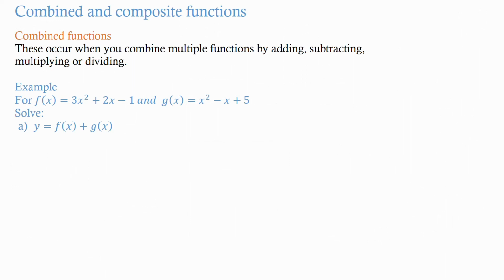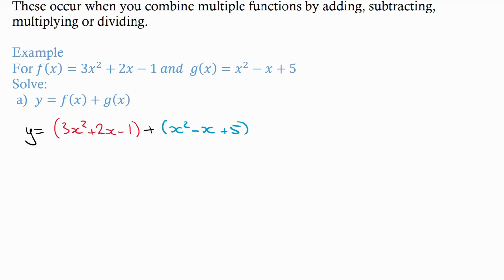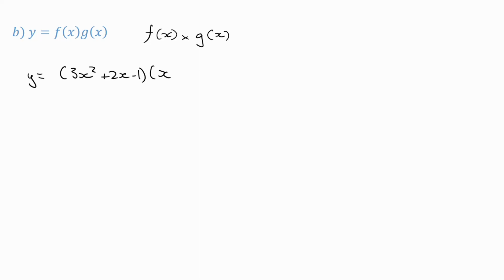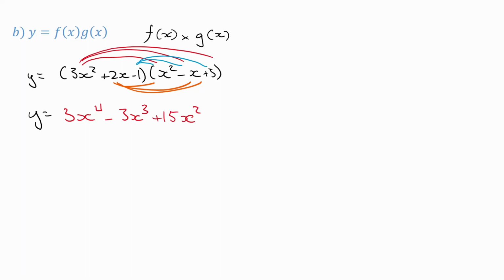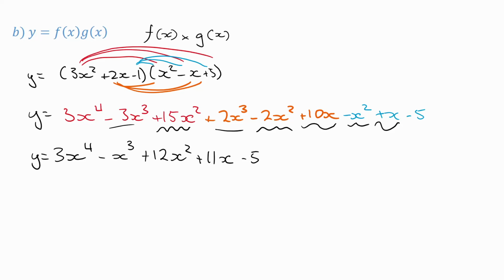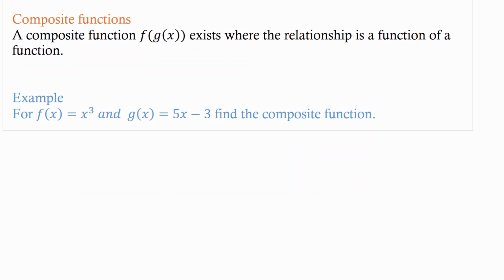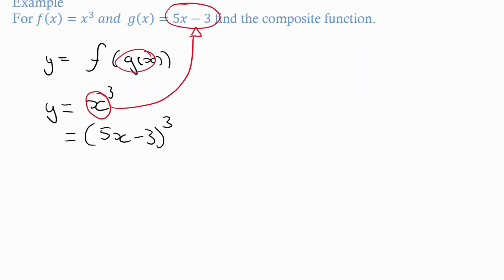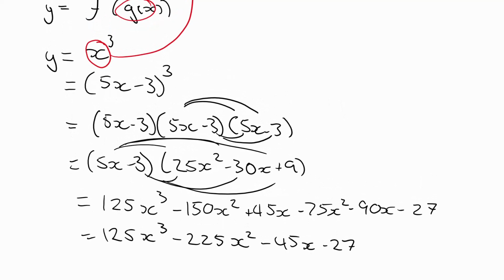Combined and Composite functions with Worked Examples